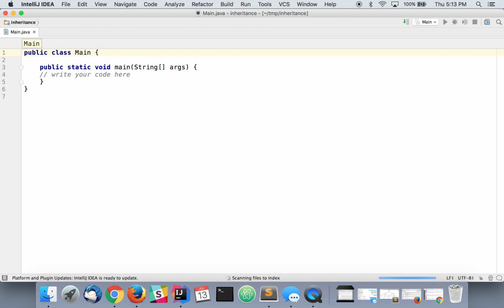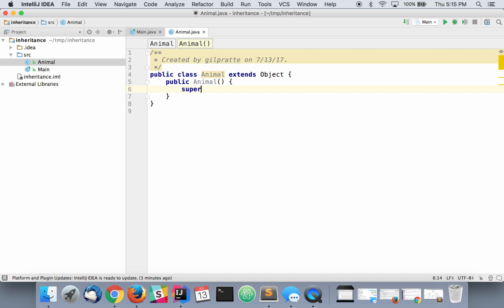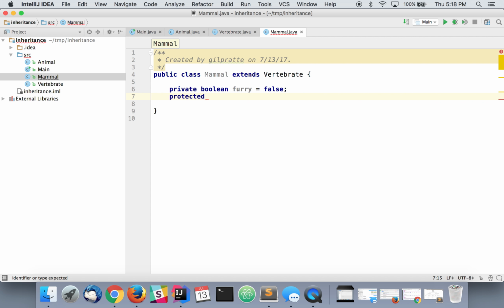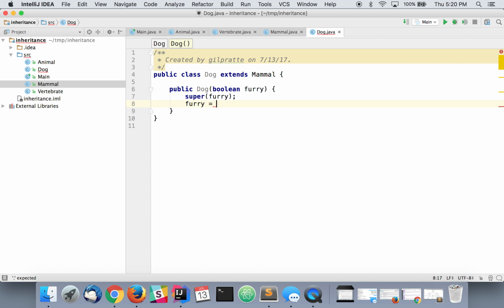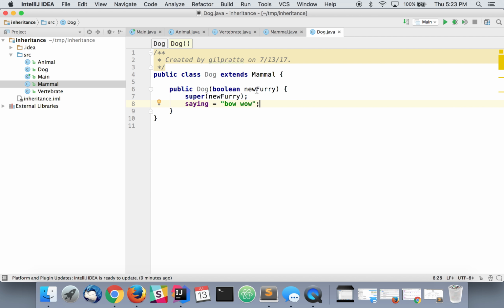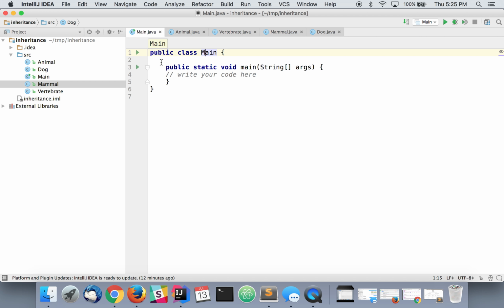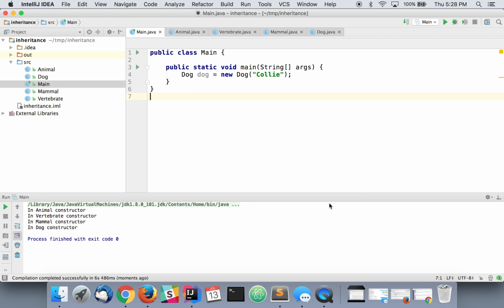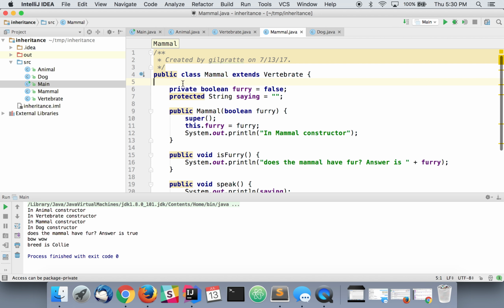inheritance and accessors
Java inheritance and public/protected/private accessors.